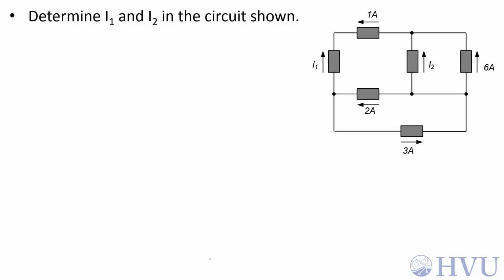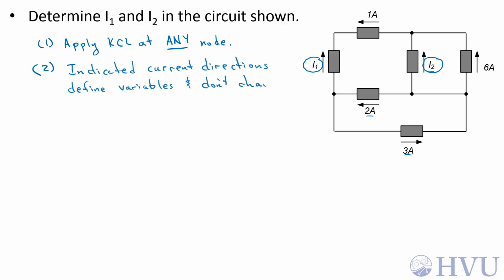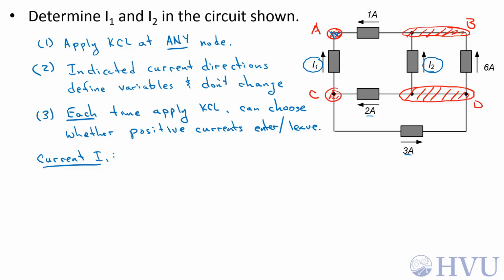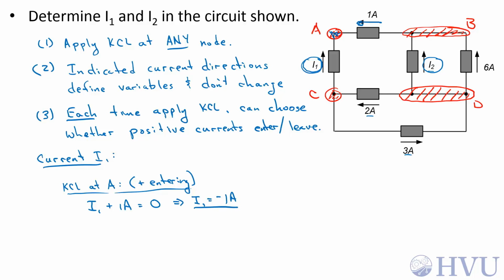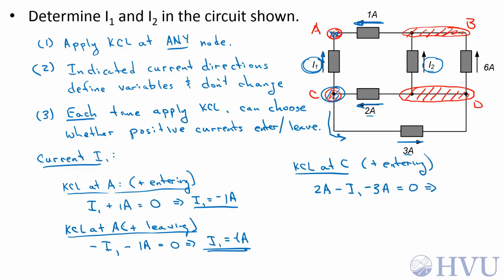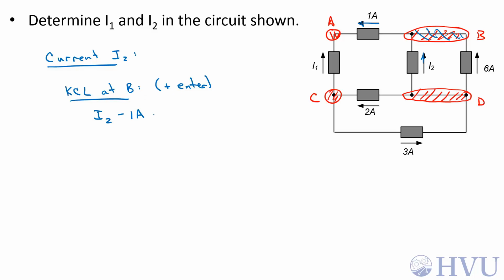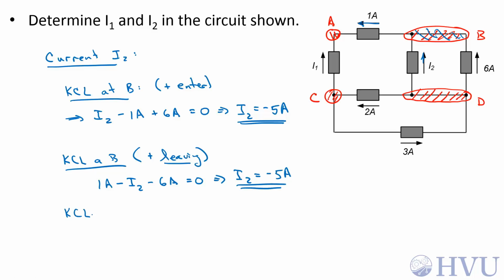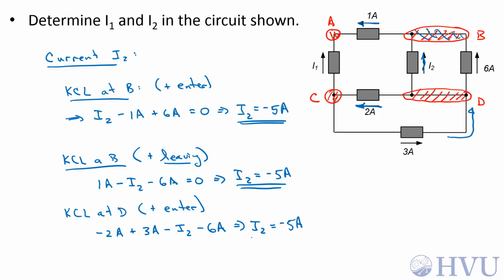Example 1.10.5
KCL to determine unknown currents